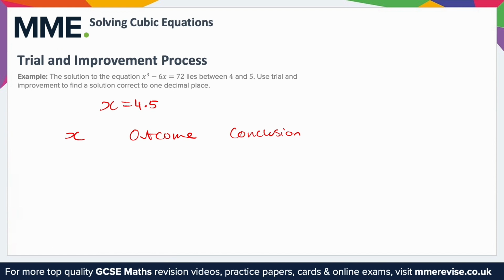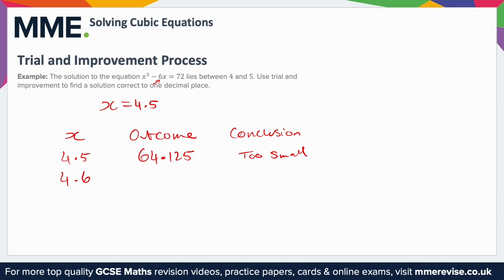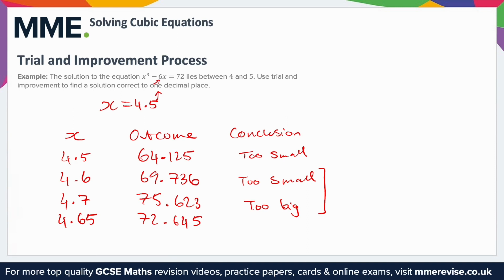Algebra - Solving Cubic Equations - Trial and Improvement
This is the MME video on Algebra - Solving Cubic Equations - Trial and Improvement

TIMESTAMPS
0:00 Intro
0:05 Trial and Improvement
3:05 Outro